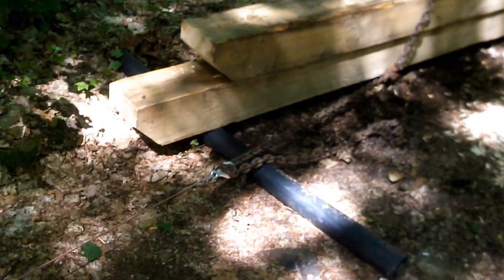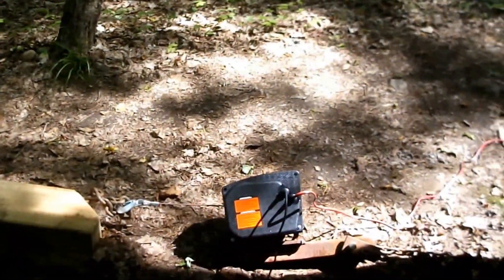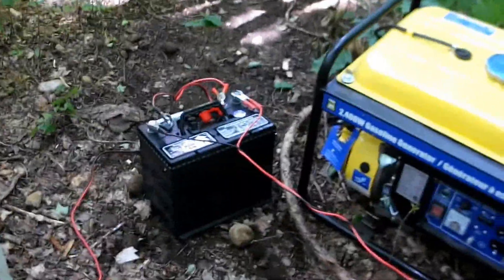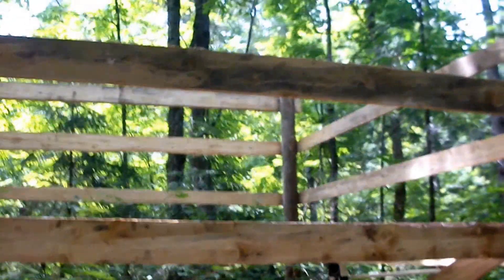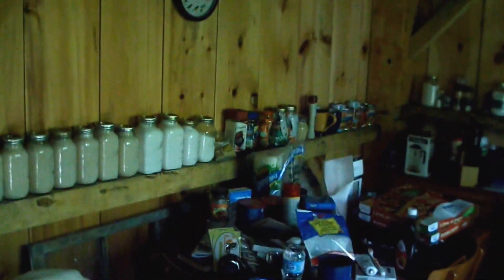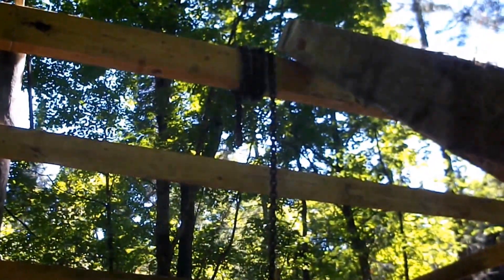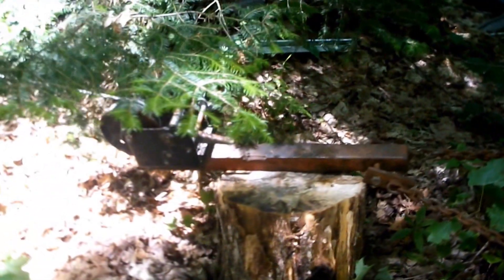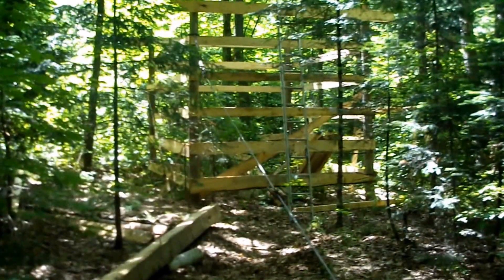Tiny House off grid cabin carport failure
Not a good weekend at the cabin